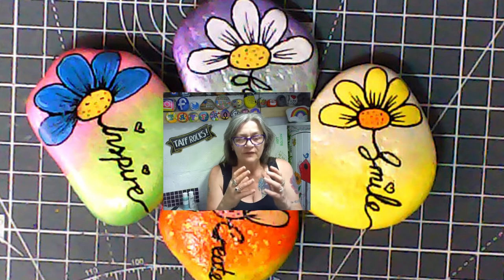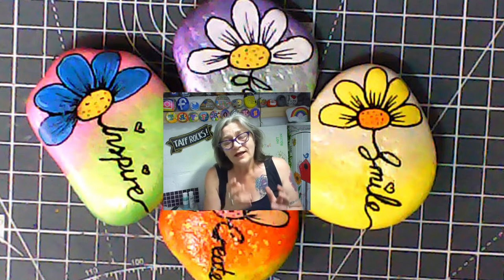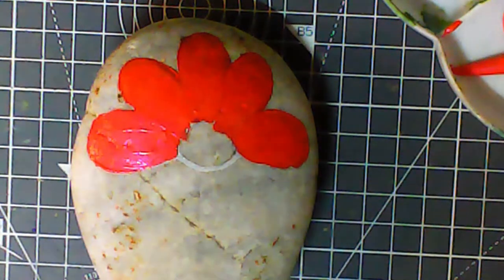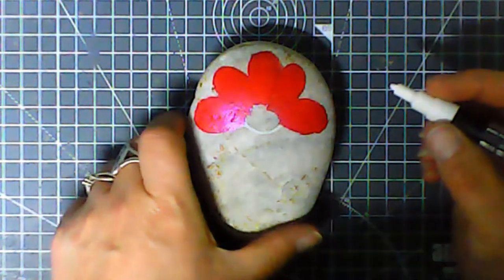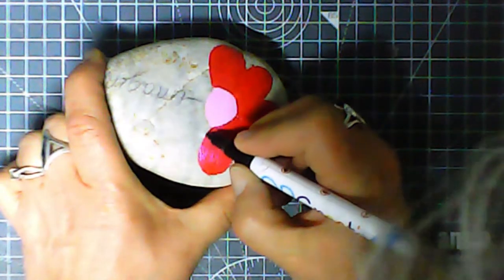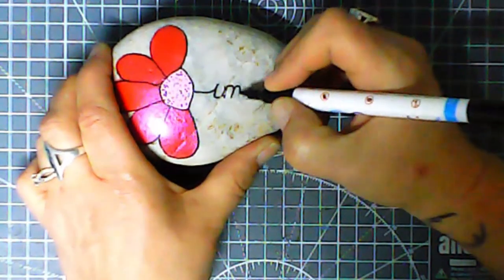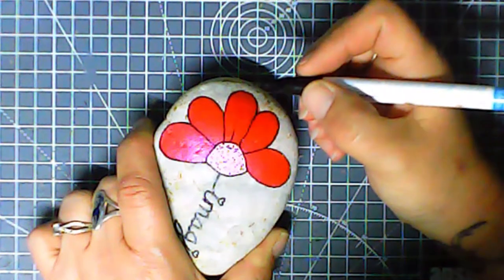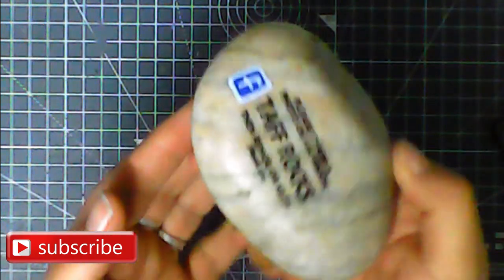Paint a Positivity Daisy - with Taff Rocks - EP5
In this weeks video We're going to be painting a Positivity Rocks which is currently the header image for the Taff Rocks Facebook group. They have also been quite popular on Instagram.

Also, this week, I have used two cameras, the biggest regret I have to date. A lesson well learned! But, you were promised this video and on this rock!

If you have any suggestions on how we can combat our issues on a very limited budget, please leave them in the comments. Thank you.

In addition ... I must remember to turn on the mic on the other camera! I kept forgetting so I ended up doing the speaking parts about four times!

We rely on donations and fundraising to run workshops, purchase resources and general day-to-day running.

To see our fundraisers and others fundraising for us, please

This channel is independently funded. No funds from Taff Rocks the organisation are used to help this channel grow.

Our Amazon Wishlist

Equipment used for this video:
Mini 6 LED USB 2.0 Webcam, available from eBay